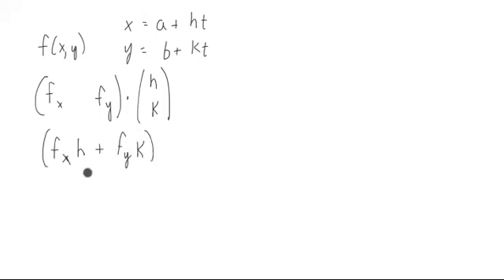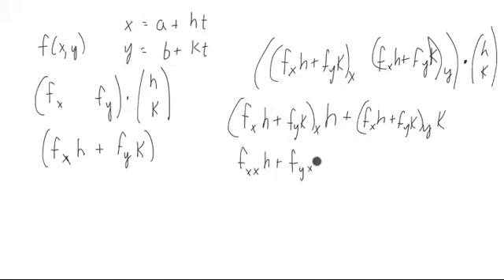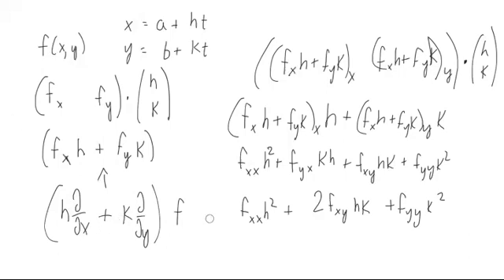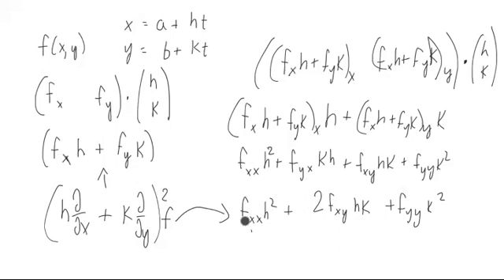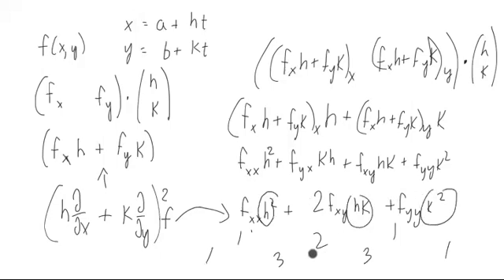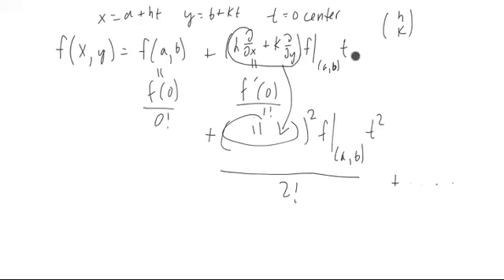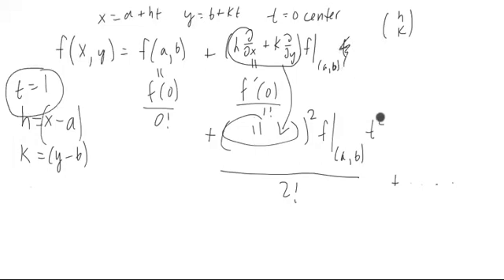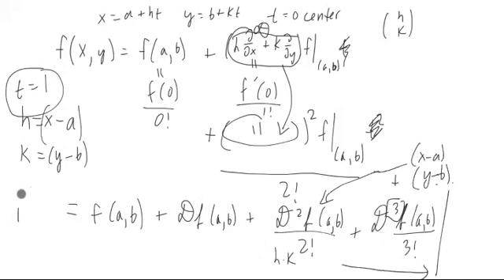Derivation of Multivariable Taylor Series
In this video at least try to get a sense for how the Taylor Series is made.  It may not become clear until near the end of the video.  Also look at the next example.